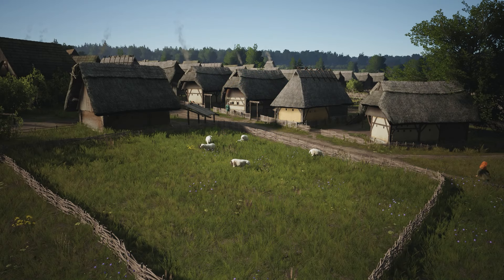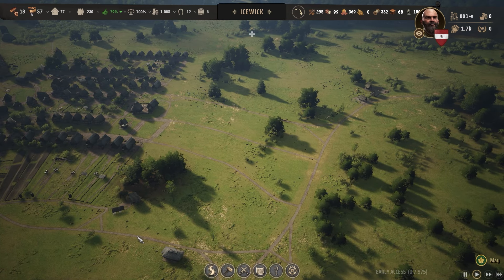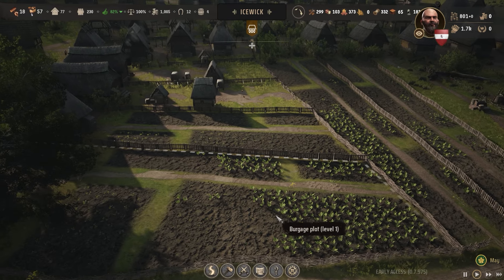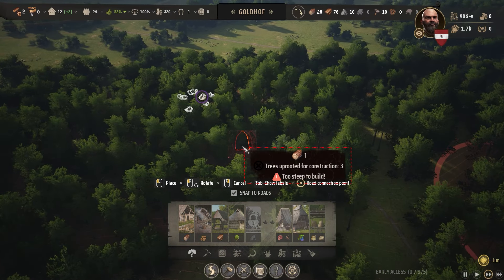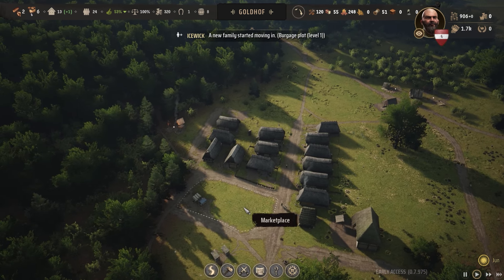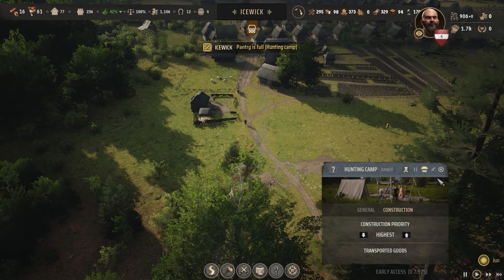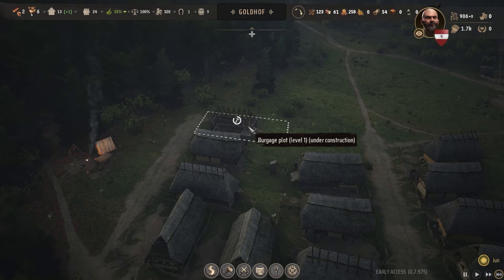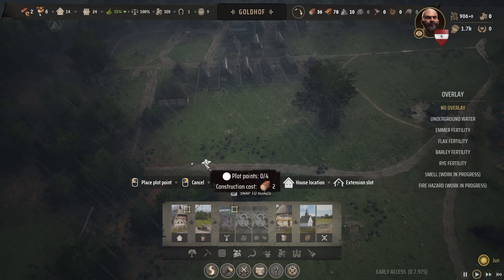Goldhof Is Growing, "BUT" | Let's Play Manor Lords | Ep17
Manor Lords is a medieval strategy game featuring in-depth city building, large-scale tactical battles, and complex economic and social simulations. Rule your lands as a medieval lord – the seasons pass, the weather changes, and cities rise and fall. manorlords strategy citybuilder gameplay #2024